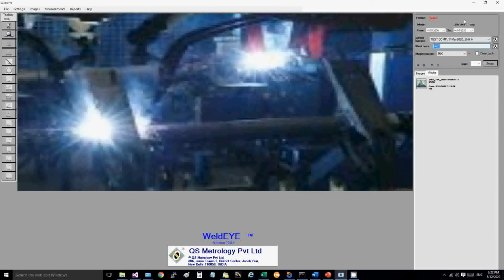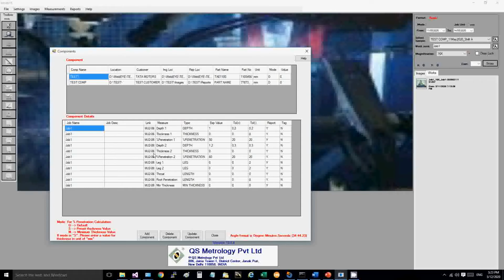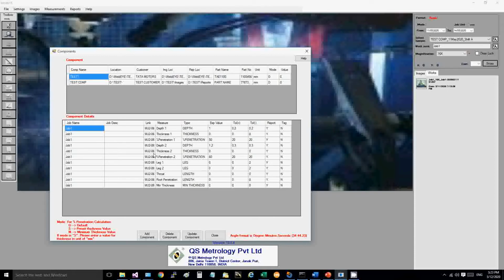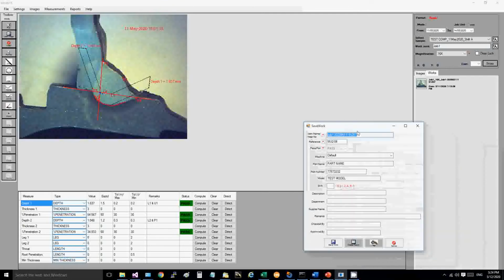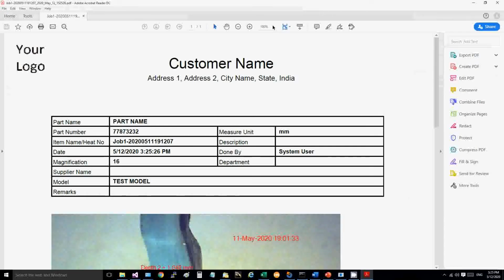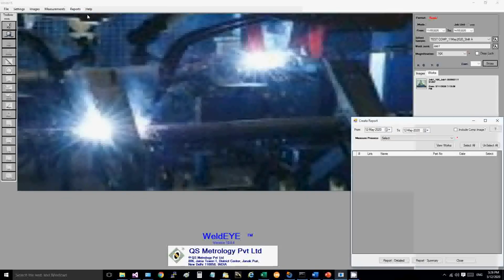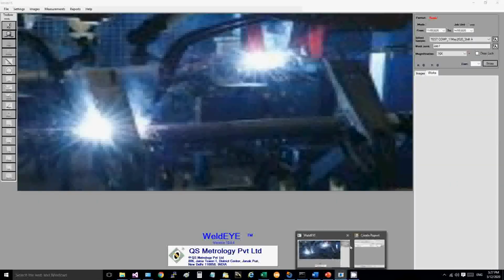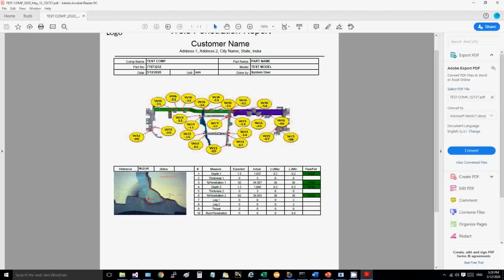12 Reports BASIC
Report Generation BASIC